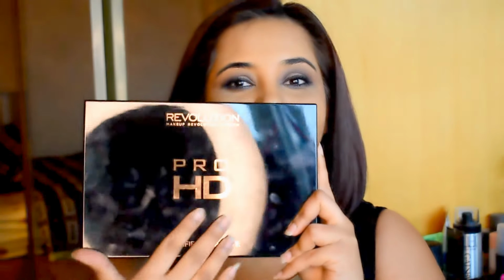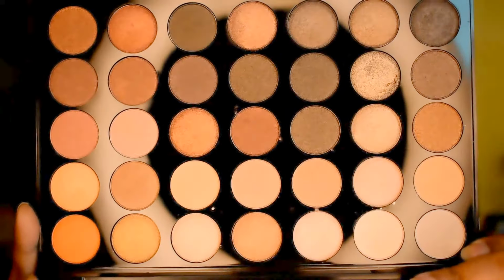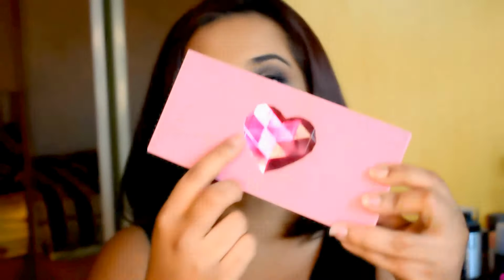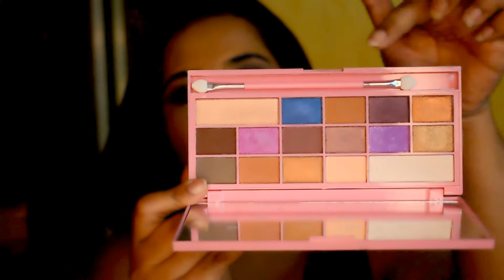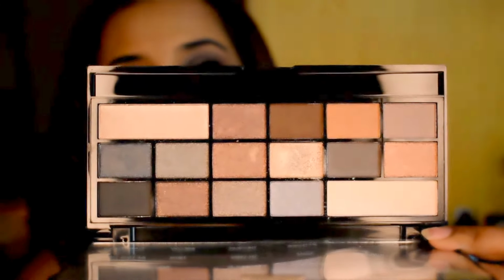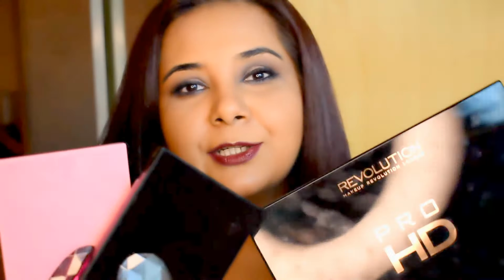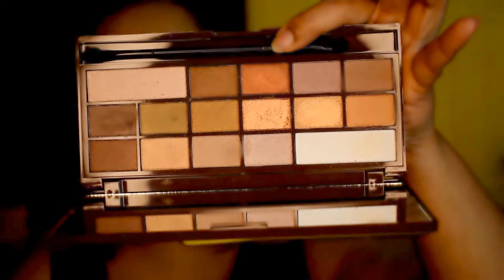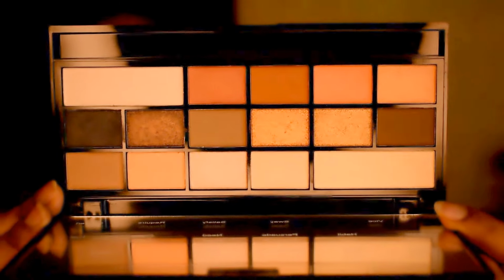Makeup Revolution Haul : Direct from U.K to BKK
Dear Friends,

After an absence of 2 months I am finally back!
I thank all my subscribers who have stuck with me through this difficult period in my life.
With a renewed zeal I am back where I truly belong...in front of the camera!!
And I bring to you an online haul... (I have shared only half the products that I ordered... rest I will disclose in future videos!)

Products mentioned in Video with price:

MUR HD PRO Amplified 35 palette in shade Direction 15 GBP

I HEART MAKEUP in NAKED UNDERNEATH PALETTE 7.99 GBP

I HEART MAKEUP in UNICORN LOVE PALETTE 7.99 GBP

I HEART MAKEUP in CHOCOLATE GOLDEN BAR PALETTE 8.99 GBP

I HEART MAKEUP in CHOCO;ATE VICE PALETTE 7.99 GBP

All products are bought by my own money.

Enjoy shopping!!

Love.
NeelsonJourney